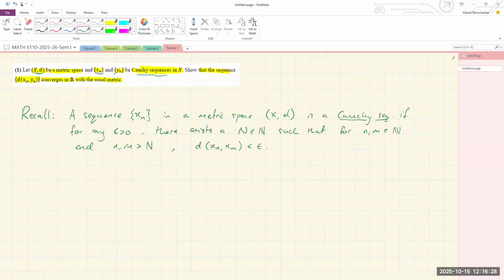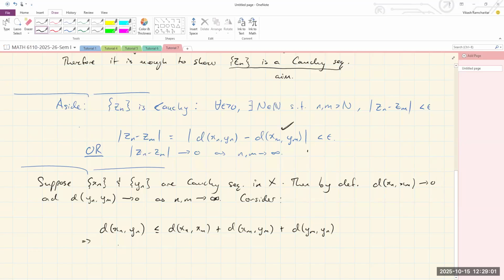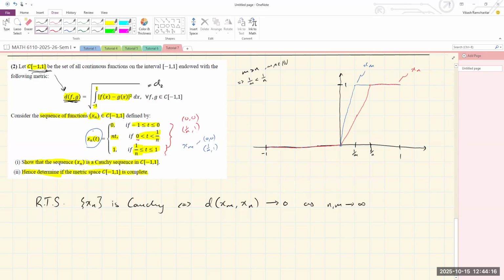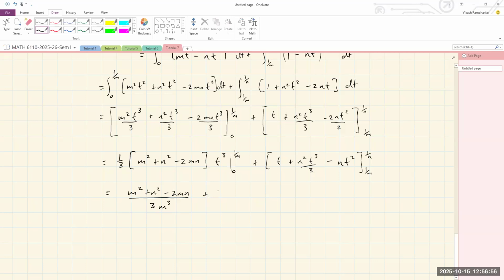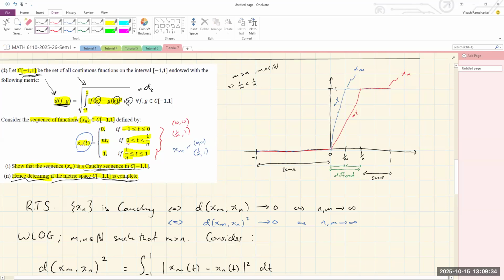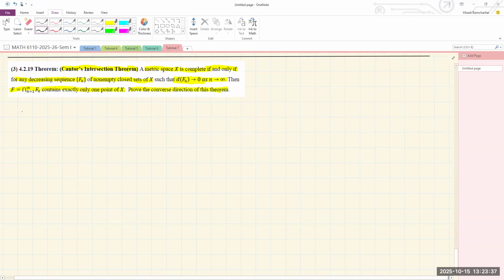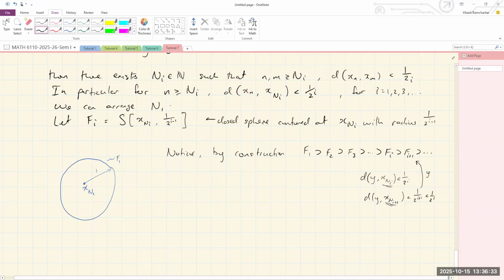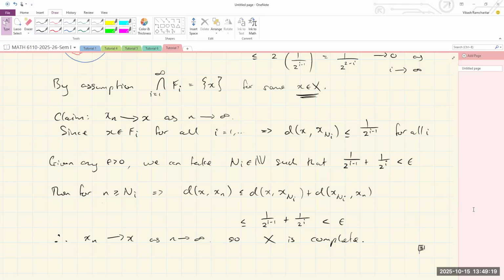MATH 6110 - Tutorial 7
MATH 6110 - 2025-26- Sem I - Tutorial 7